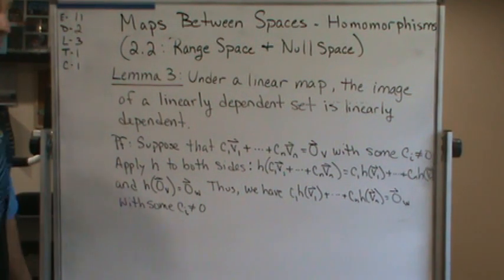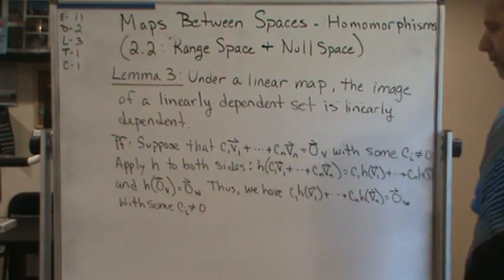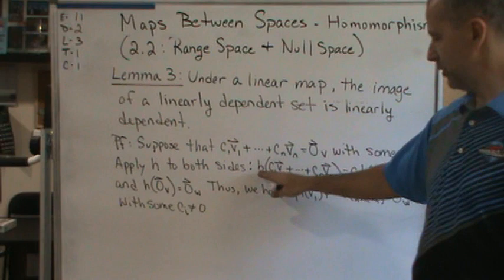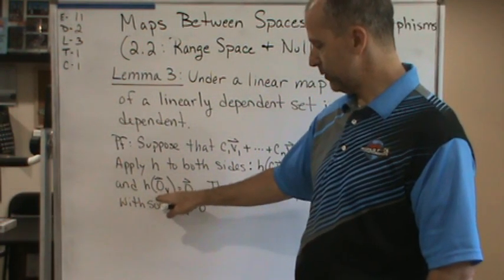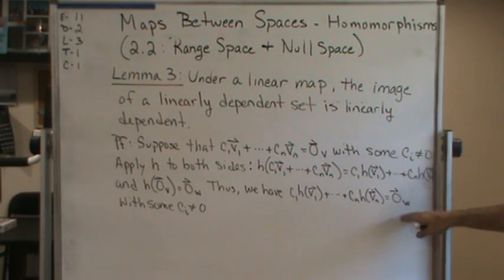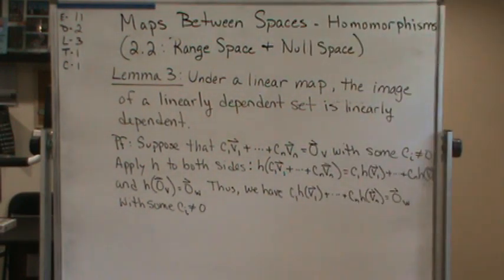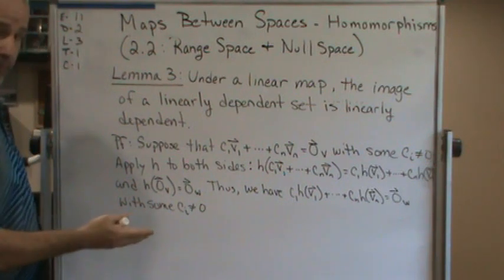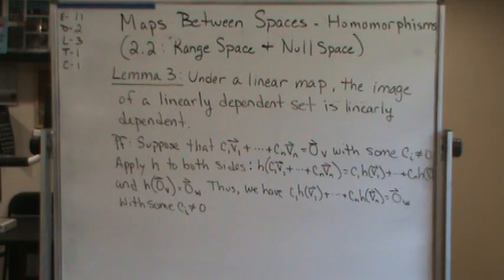Maps Between Spaces Homomorphisms Range Space and Null Space Lem3